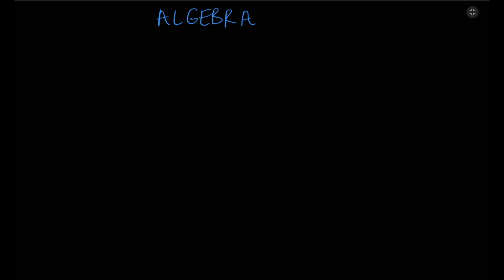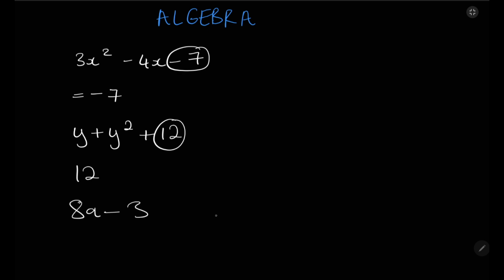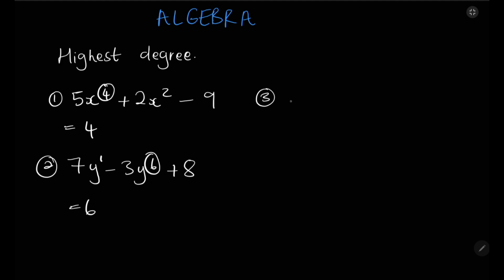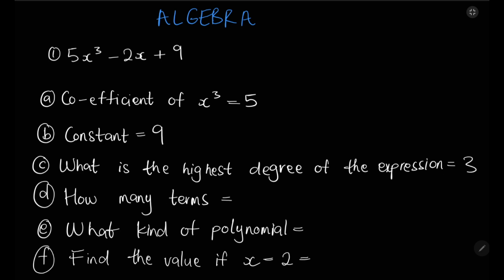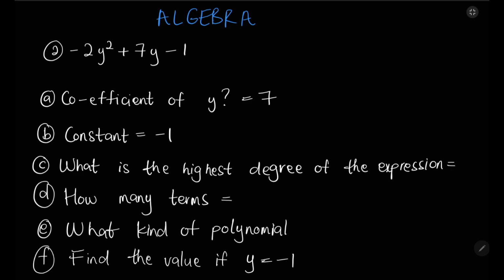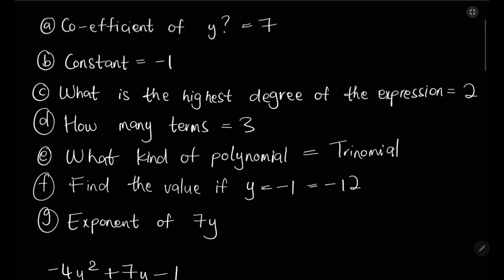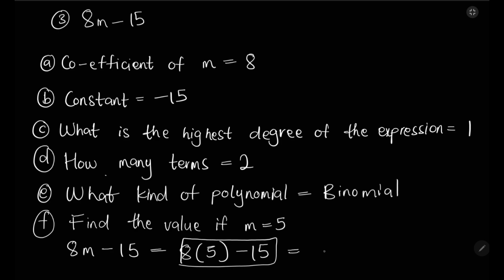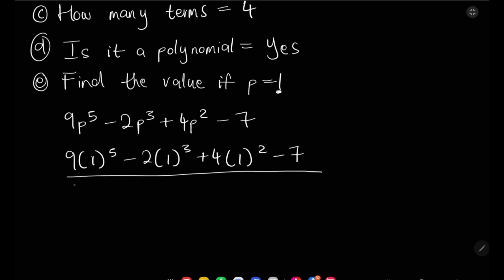Algebra: Grade 8 & 9 Algebraic Expressions - Co-Efficient, Constant, Highest Degree, Substitution